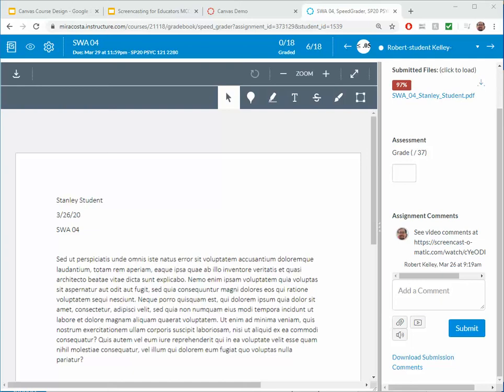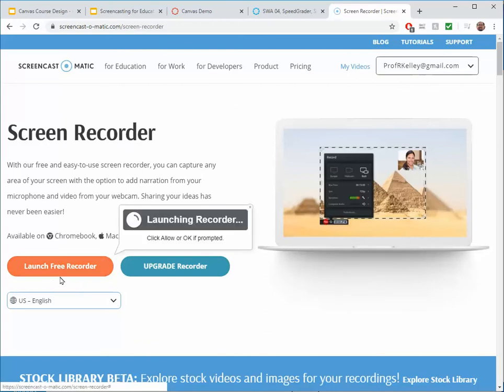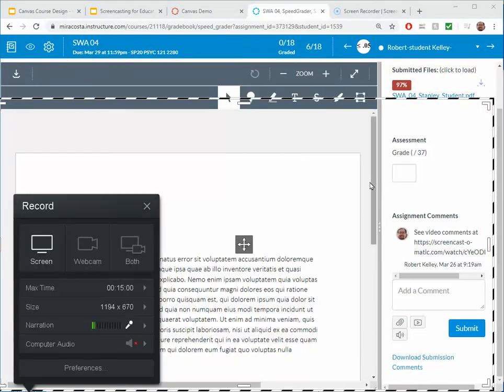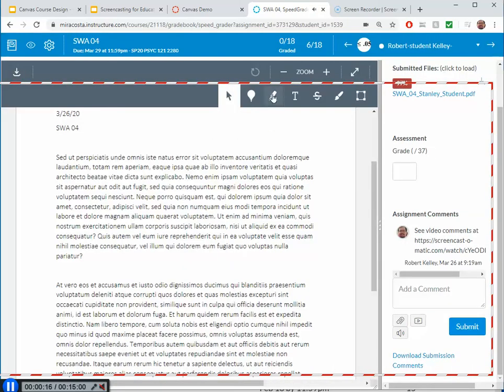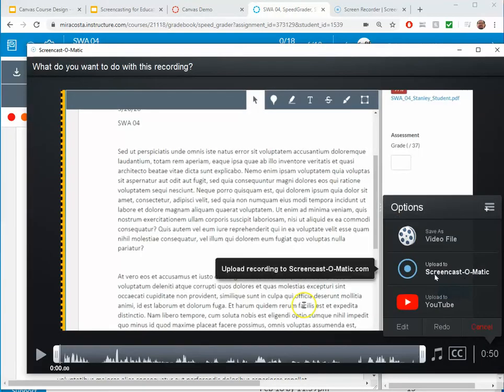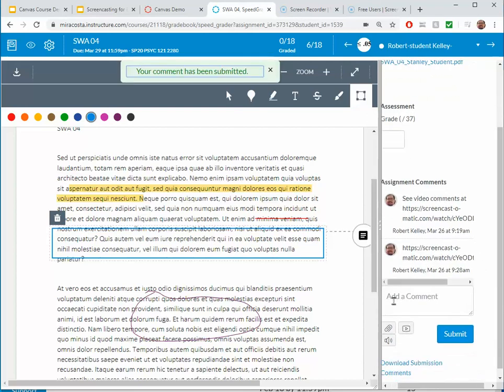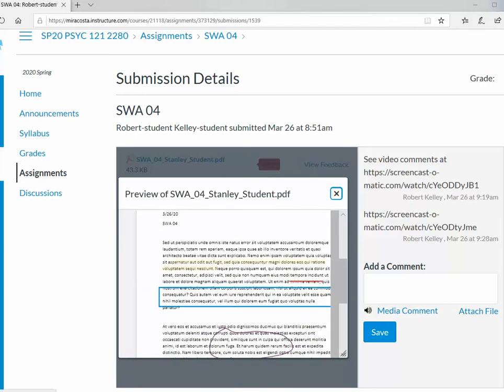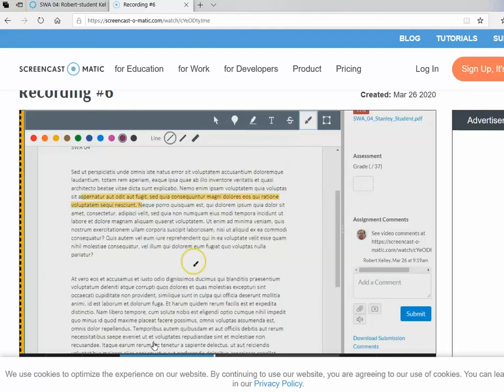Provide Students Video Feedback on Canvas Assignments using Screencast-o-matic